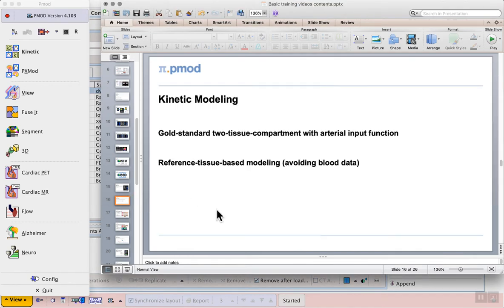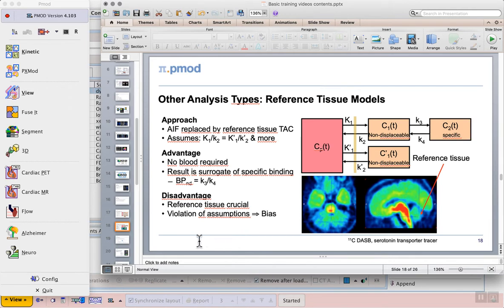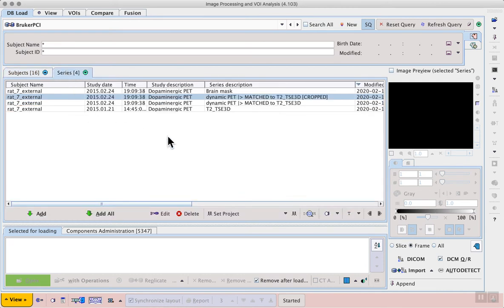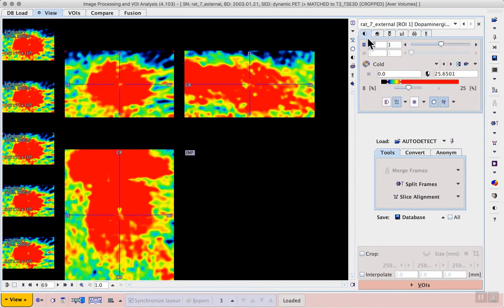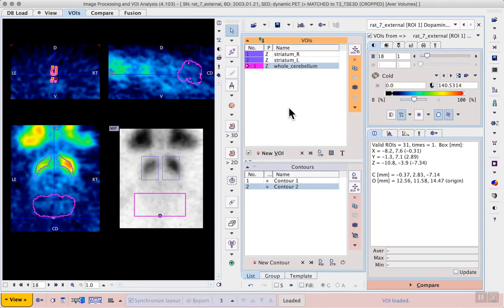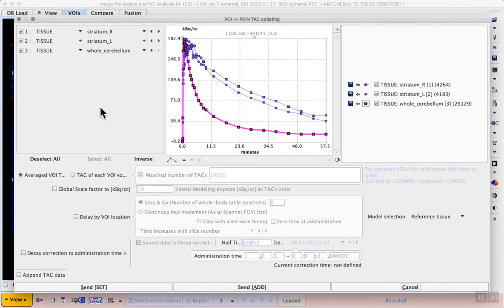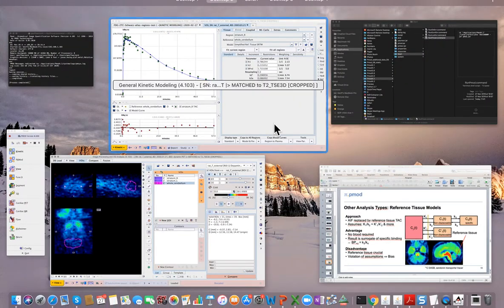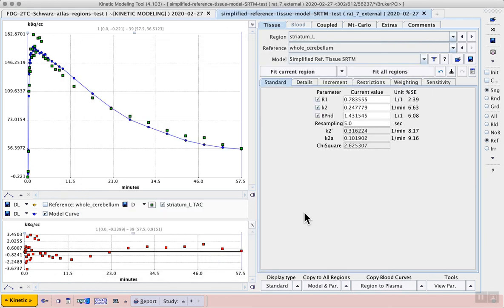S4E2 Reference-tissue-based kinetic modeling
Reference-tissue-based kinetic modeling – receptor density with the non-displaceable binding potential (BPnd).